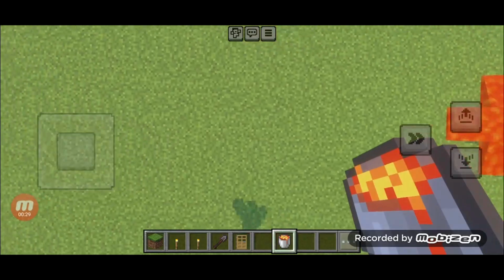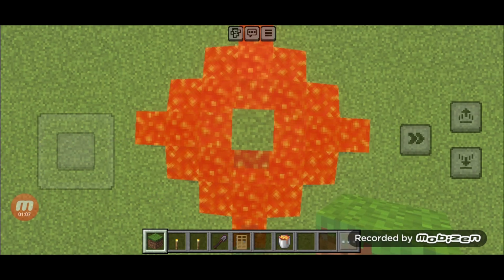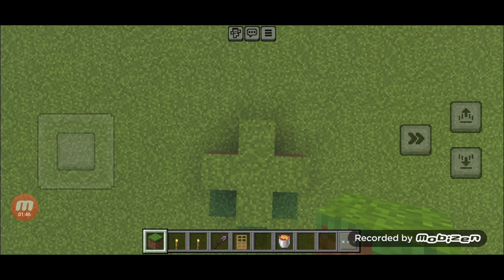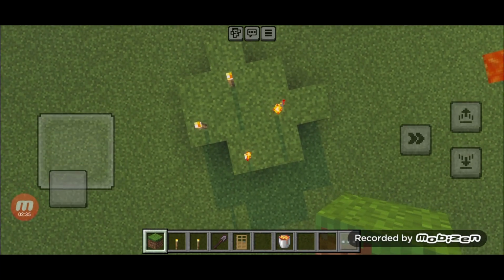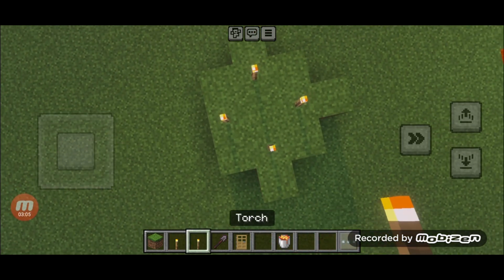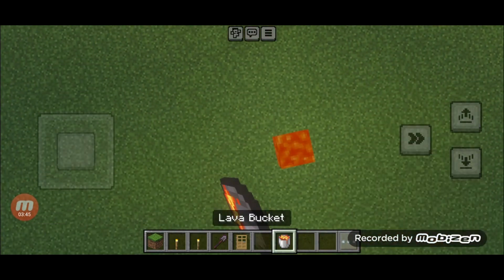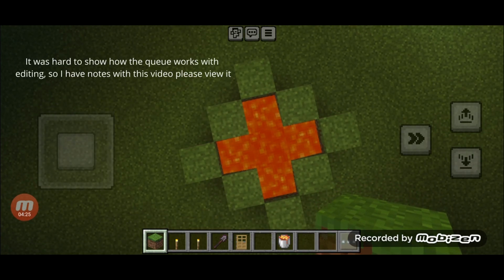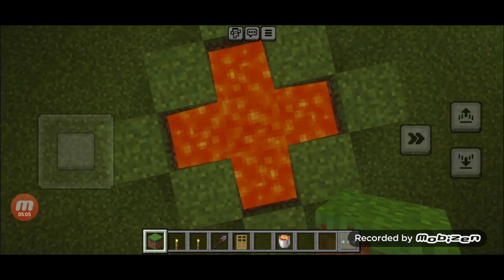BFS explained using MINECRAFT !!!!!!!!